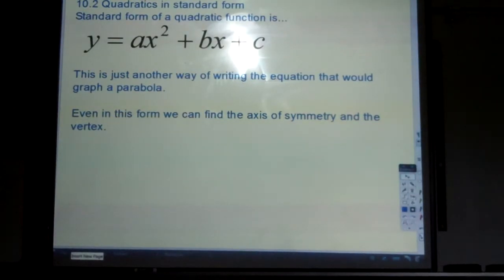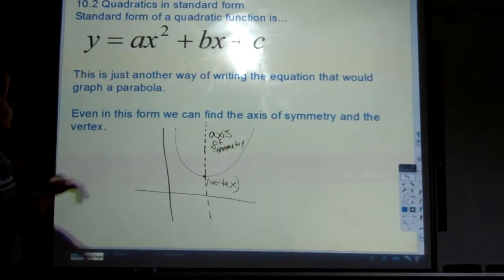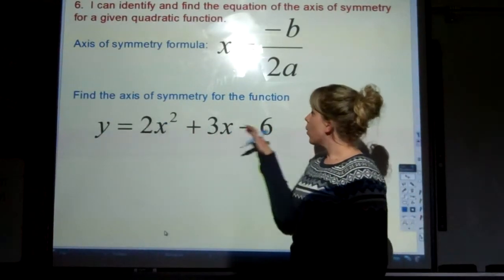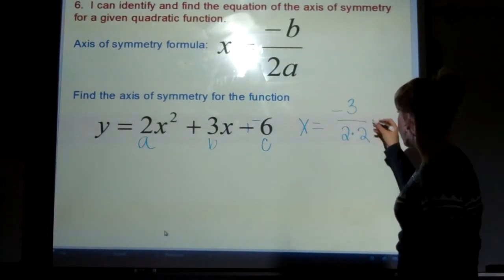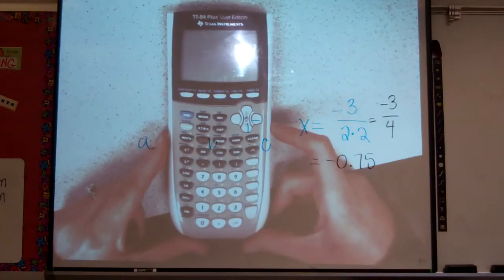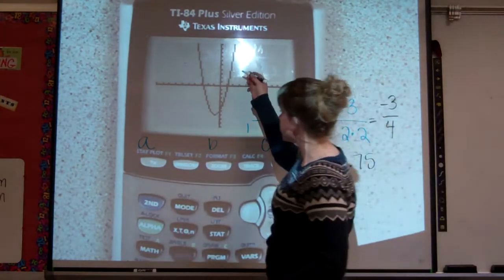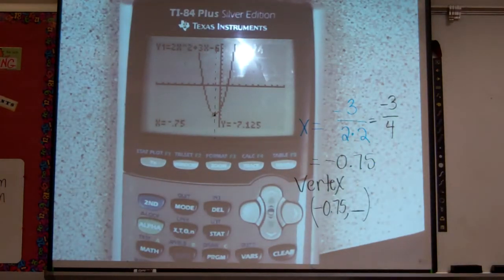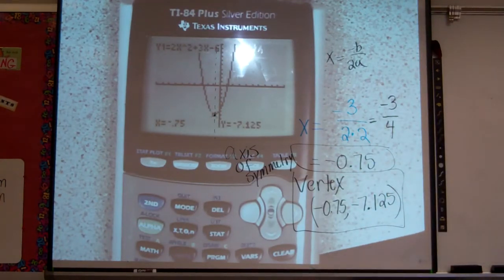Algebra I 10.2 Vertex and Axis of Symmetry Rybicki.MP4